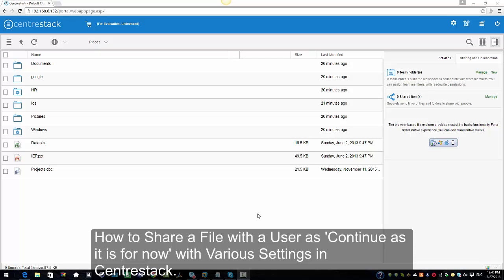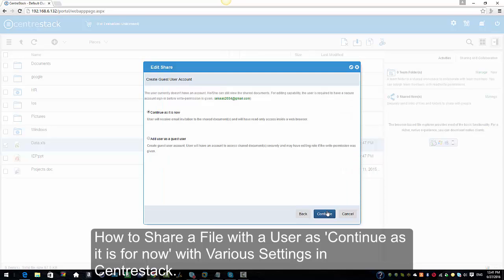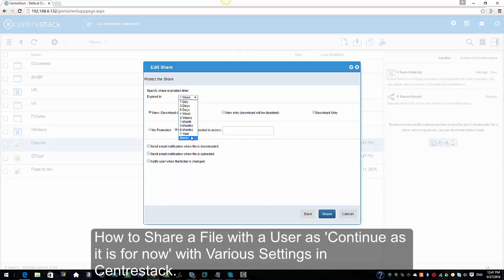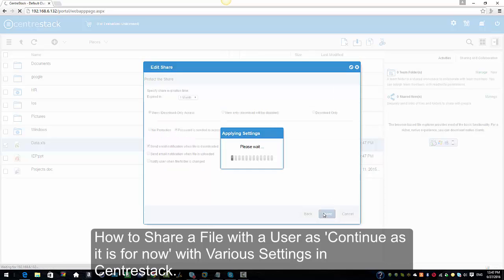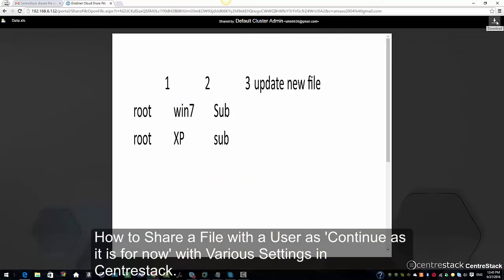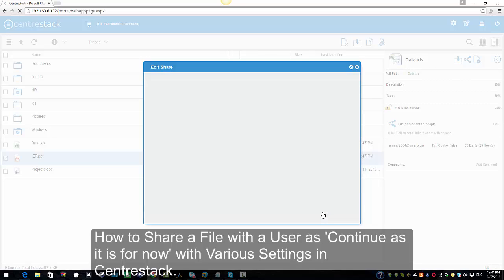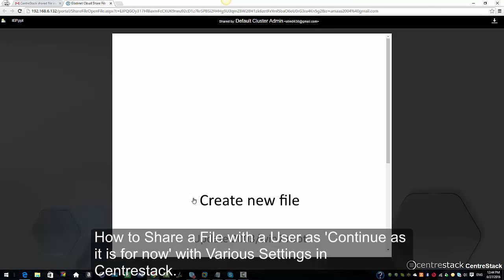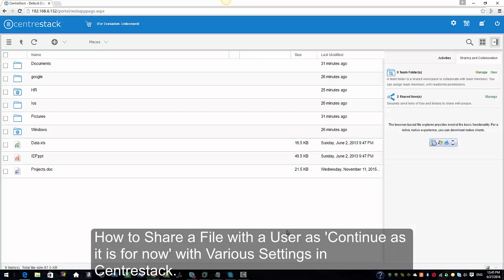How to Share a File with a User as 'Continue as it is for now' with Various Settings in Centrestack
CentreStack is an enterprise file sync, share, and collaboration platform. Security plays a key role when sharing data with users. In Centrestack when sharing a file users can now select the option 'Continue as it is for now' the user will be able to access the shared file as 'Read Only'. The user will not be able to make changes to the file. There are other various settings that allow the user who is sharing the data to have the share password protected or to have no password needed to access the share.

This video demonstrates how the various settings work when sharing a file with a user when 'Continue as it is for now' option is selected in Centrestack.